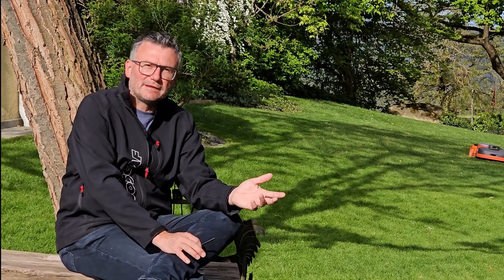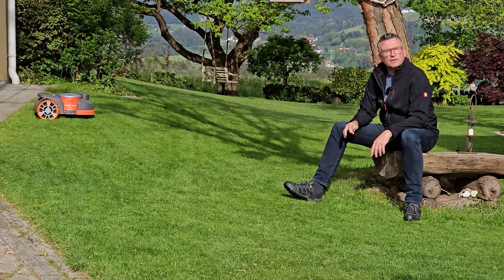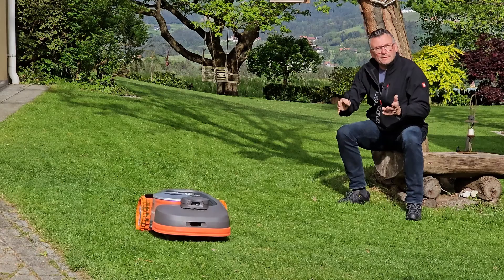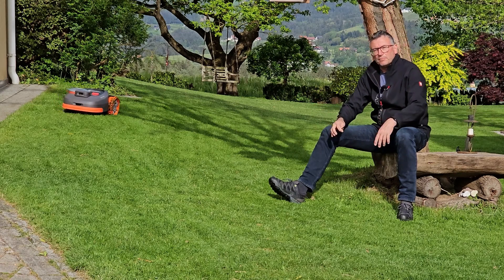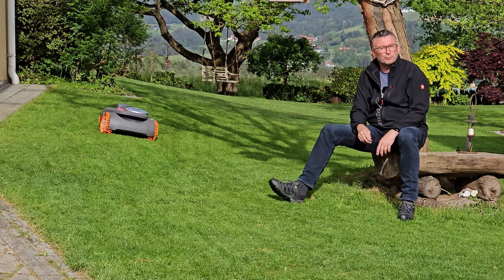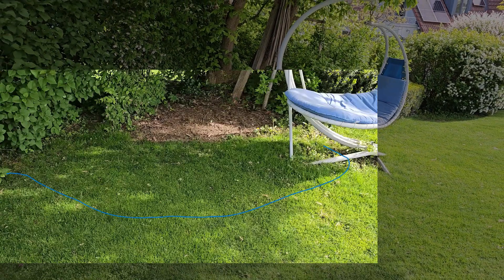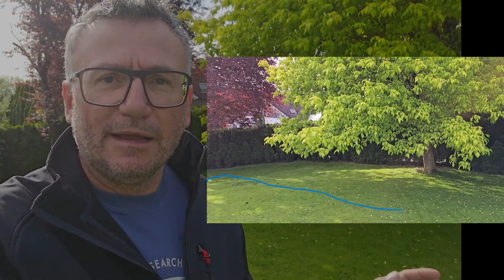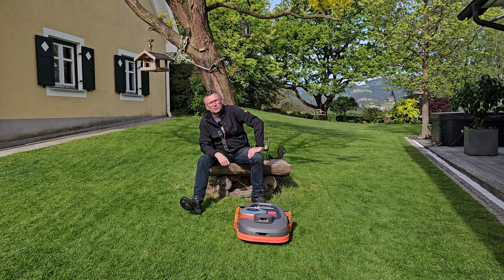Segway Navimow test: Performance with Pro package. Plus tips for wireless robotic lawn mowers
We are still testing the Segway Navimow H3000E incl. Vision Fence, i.e. camera. Last year's initial results were sobering. Weight distribution, turning maneuvers and GPS navigation could still be improved. Now, after a long period of tinkering, we have completed the Pro package for the Navimow H3000.
2 aspects have now significantly improved the robot: 1) the additional traction of the Pro Package and 2) the much finer drive control during turning maneuvers. As a result, we have had hardly any problems or failures on our test area in the last few weeks, even though some areas have demonstrably poor GPS reception and have slight inclines.
We have not yet been able to test the Navimow i108, the very small battery capacity in conjunction with the narrow chassis, which could have disadvantages on uneven surfaces, suggests that the models are designed for very small, very flat gardens.

The Navimow series is still not a machine for steep areas, but in conjunction with the Pro package, there is a much broader field of application. Traction is also crucial for odometry and therefore for navigation in areas with poor satellite reception.
In the video, we explain how to better assess the garden in terms of GPS reception and which constellations are obstructive or cannot be mowed with an RTK robot.

The video also shows a comparison of the cutting pattern with a Zucchetti Ambrogio robot that is over 10 years old. The Navimow can't keep up here, but delivers beautiful paths. It's up to you to decide which you like better, the nice even carpet provided by the random navigation or the straight mowing paths. Both systems have their advantages and disadvantages.

RTK and cordless robotic lawnmowers still work with limitations. Be it Huqvarna Epos, Nera or even Luba, the basic principles of GPS RTK are always the same. The stability varies and is very dependent on the external conditions. Great technology if the garden is suitable.

00:00 Welcome
00:40 The Roboschaf odometry package
02:00 Differences in traction
03:25 Comparisons in the cutting pattern
04:10 Plot analysis GPS reception
06:40 Conclusion